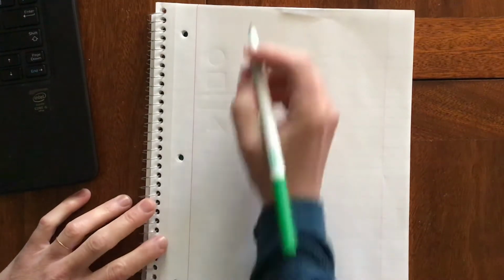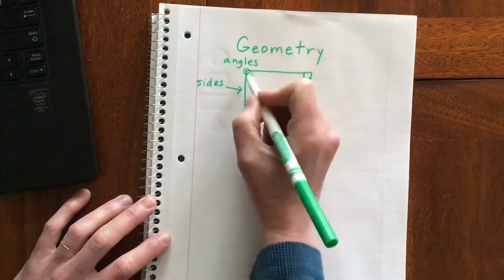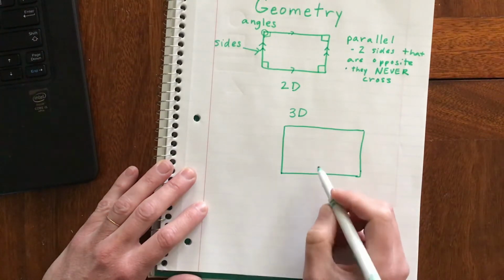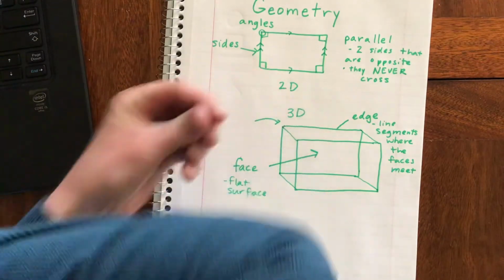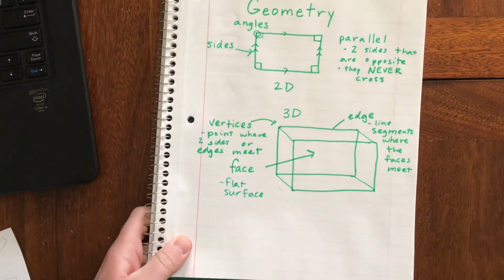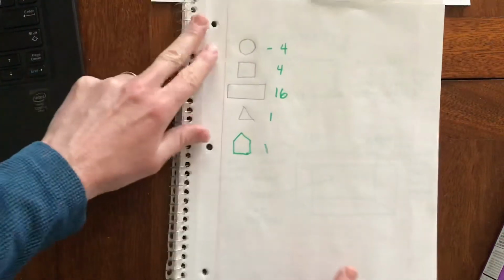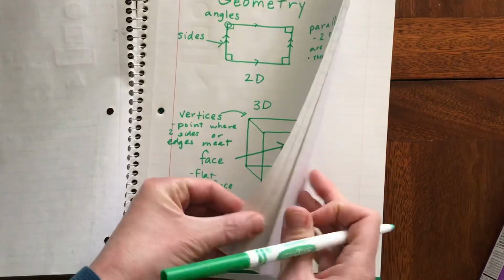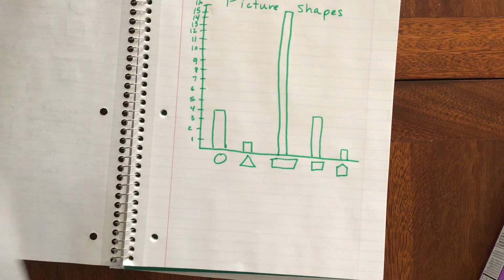Tuesday, April 14